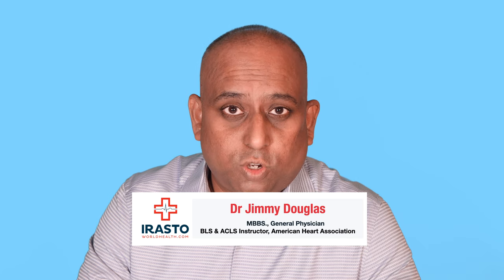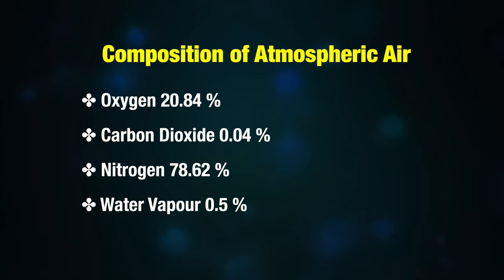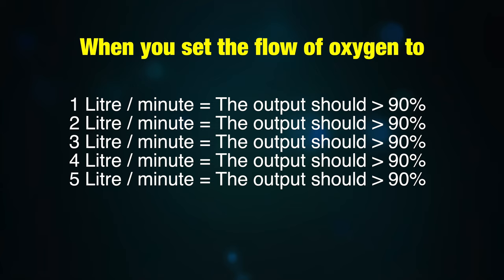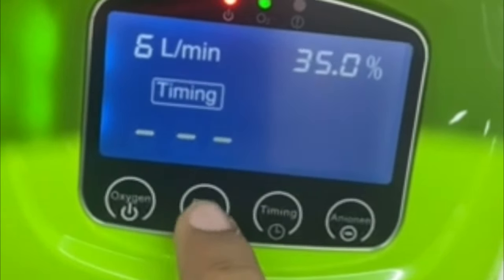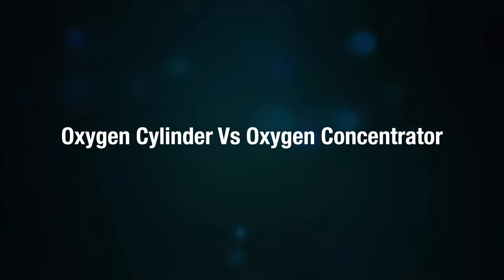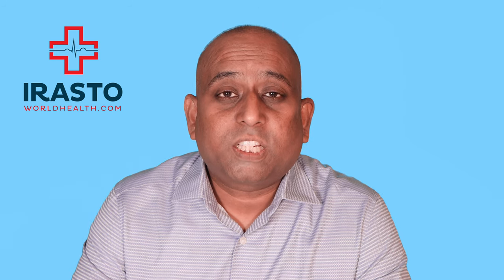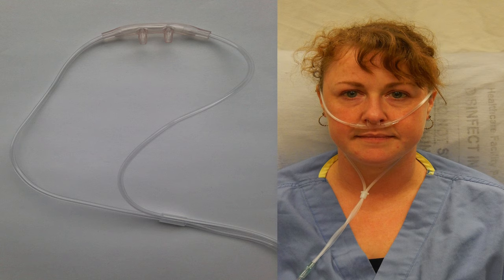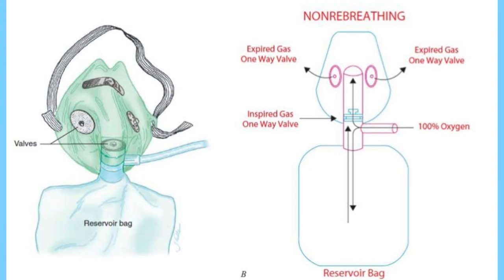Which Oxygen Concentrators to BUY | Oxygen Cylinder Vs Oxygen Concentrator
Learn How and which oxygen concentrator to BUY, Difference between Oxygen Cylinder Vs Concentrator and How to identify Oxygen cylinders.

Time Stamps
0:00 Intro
0:07 Which Oxygen Concentrators to BUY
1:10 What NOT to Buy
1:25 Which water is used in Humidifier ?
1:42 Oxygen Cylinder Vs Oxygen Concentrator

When buying an oxygen concentrator it's important to understand that it’s used for only mild covid cases and only under the supervision of your doctor.
Your doctor would prescribe the litres of oxygen to be given via nasal prongs to keep the saturation in normal range.

The Max Capacity of Oxygen concentrator is 5L/minute , though some 10L/min oxygen concentrators are also found in the market.
It means the Oxygen concentrator is concentration the 21% oxygen found in the air to Pure oxygen of 95% or more

Composition of Atmospheric Air
▶️ Oxygen 20.84 %
▶️ Carbon Dioxide 0.04 %
▶️ Nitrogen 78.62 %
▶️ Water Vapour 0.5 %

So , The concentrators extracts pure oxygen from the air and delivers it. It is connected with a power supply and works as long as there is Power supply to it.

BEFORE BUYING , Make Sure that the Oxygen concentrator is giving out Pure oxygen of at least more than 90% at 5 Litres.

Which water is used in Humidifier ?
Oxygen is not given directly but through a humidifier .
Oxygen has a drying effect on mucous membrane resulting in airway damage and secretions tend to become thick and difficult to clear .
Distilled water is used but in case of emergency you could use normal water too.

Oxygen Cylinder Vs Oxygen Concentrator
Oxygen cylinders are colour coded . Black with white shoulders is an oxygen cylinder.

Patient is on Oxygen at 5 Litres/ minute with oxygen Concentrator but the Oxygen saturation measured by pulse oximeter shows that it is not being maintained within normal limits . It means that,
The patient requirement is more, oxygen cylinders can be used or it could be better taken care of at the hospital.

The flow rates can be 1 L/Minute to 6 L /Minute for Nasal Prongs
But for higher flow rates of 10L to 15L/minute, with Non Rebreathing Oxygen Mask.